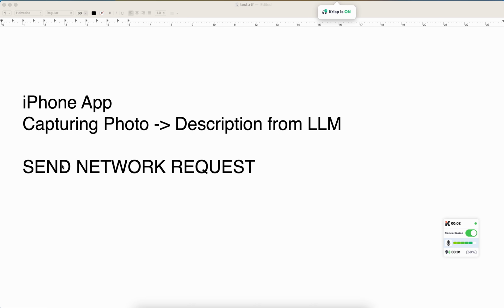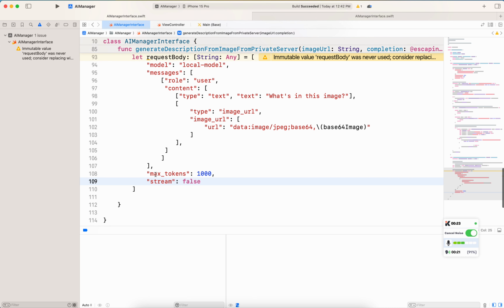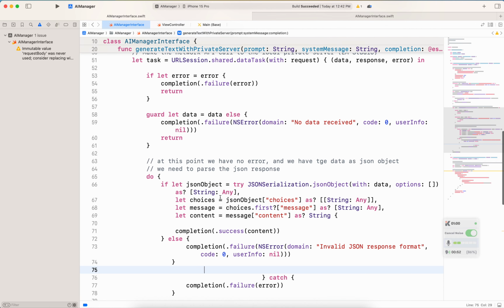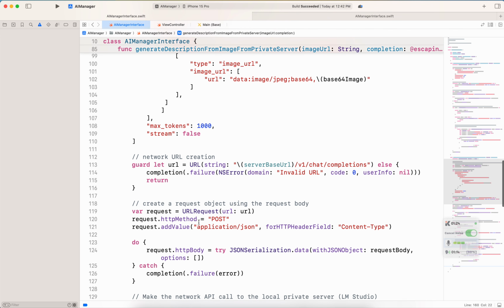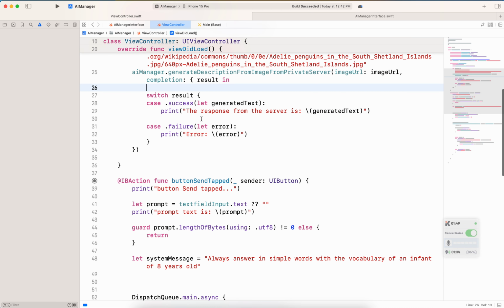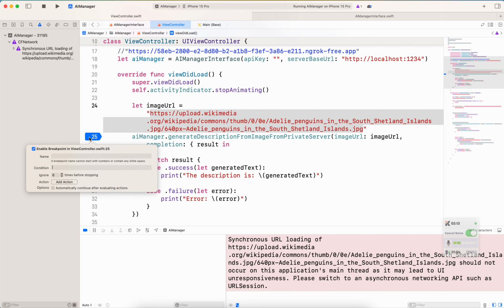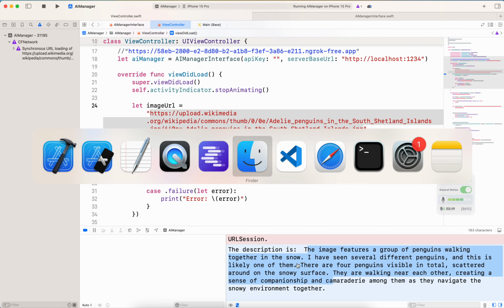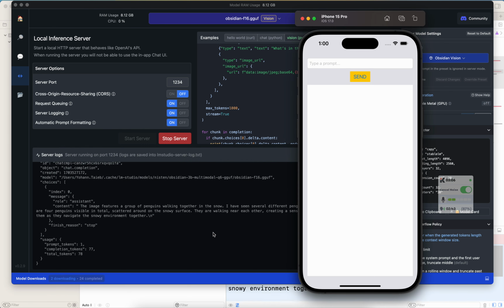0074 Vision LLM Making the network call